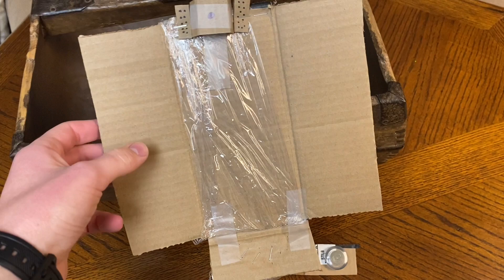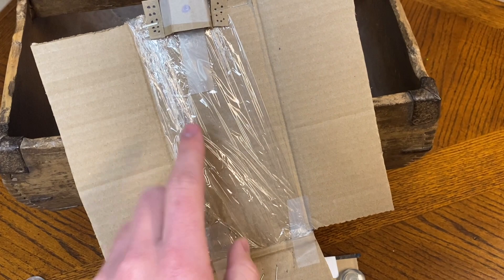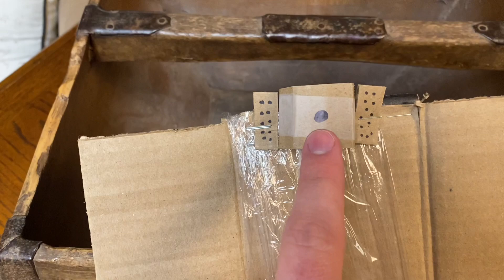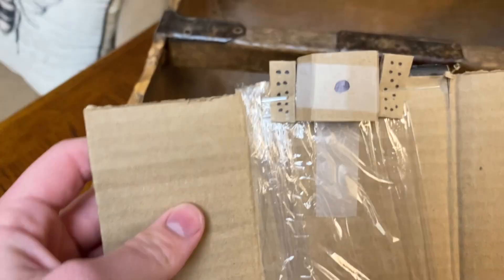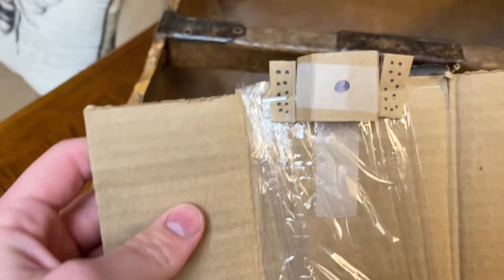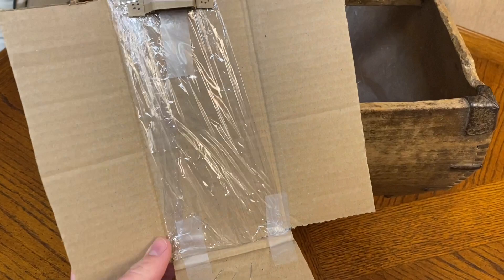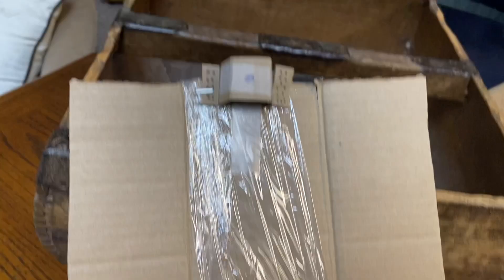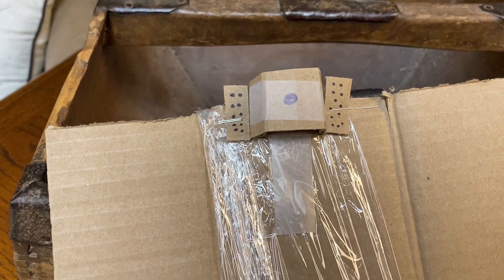The New Music Stand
Our new prototype allows you to still hold sheet music, but with the incorporated light, you can now see it better. The new prototype also allows you to record your playing, replay it, and watch it over again with the camera. You can now hold new or bigger items with the extendable sides or you can keep them closed to keep the classic size of a music stand. These expendable sides also allow you to be flexible with what you hold. You can also shrink down the stand to the rough size of an iPad to make for easy storage and on-the-go travel.